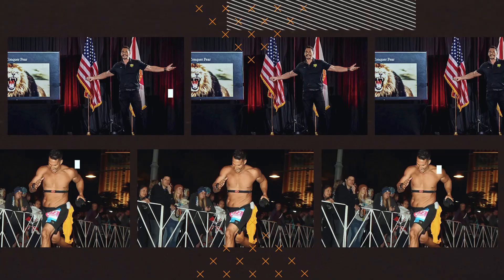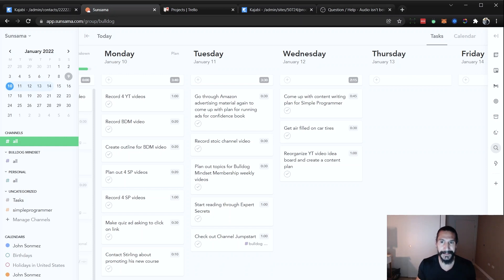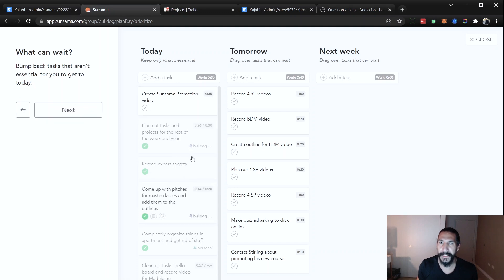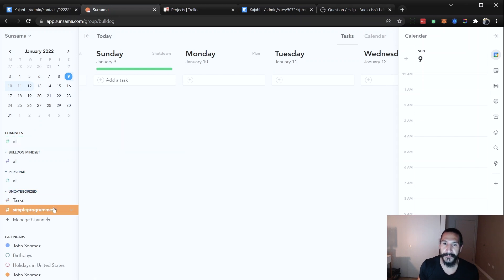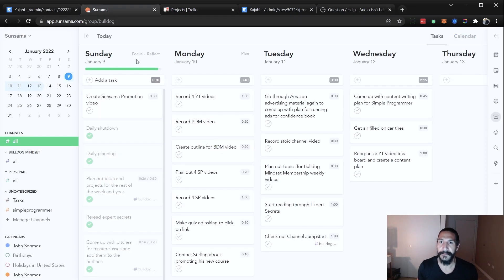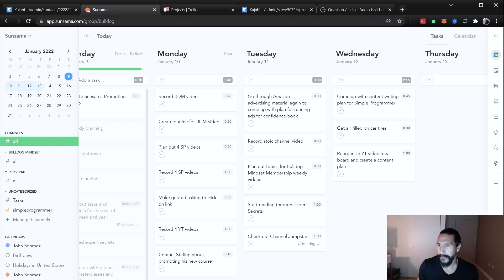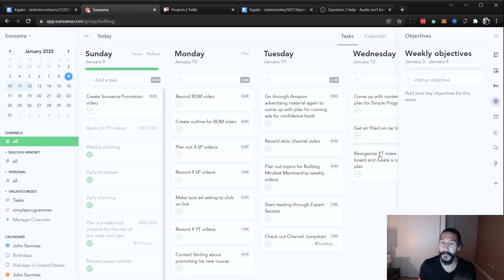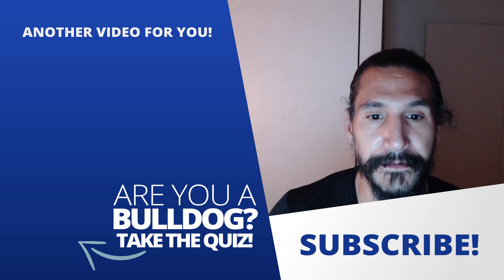How I use Sunsama every day to 10x my productivity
BULLDOG MINDSET $7 TRIAL MEMBERSHIP

Today I'd like to show you something I'm really excited about: some productivity software about which I've been meaning to make a video.

I've been basically dogfooding this and using it to implement a sort of productivity system. And it really captures all of the productivity stuff that I already do, plus a few extras here.

John recommends Sunsama!

Sunsama is a daily planner for busy professionals. Get the free 14-day trial now to plan your days such that you don't miss out on personal time. Work doesn't have to take over your world, especially when remote. Plan your day with our daily planning ritual, finish tasks when you want to, timebox your day, and work sustainably.

🐕 ARE YOU A BULLDOG? 🐕
Take the quiz and find out